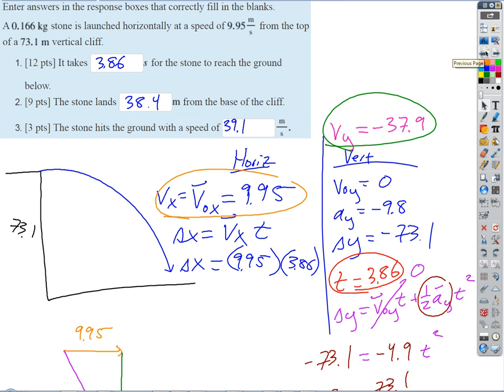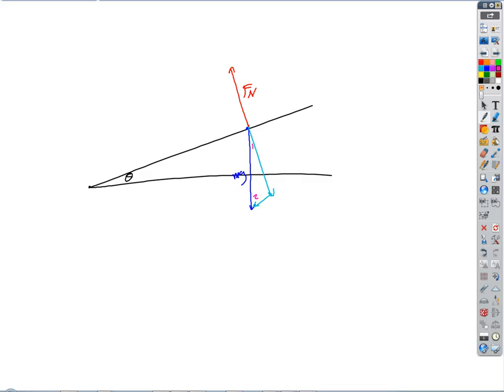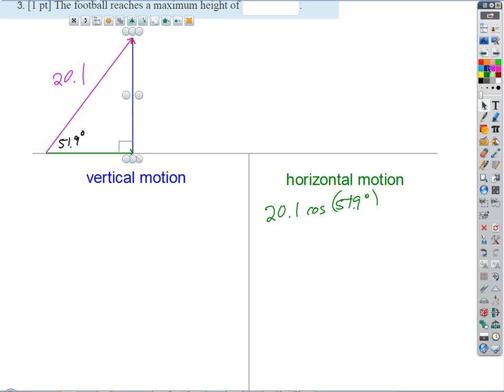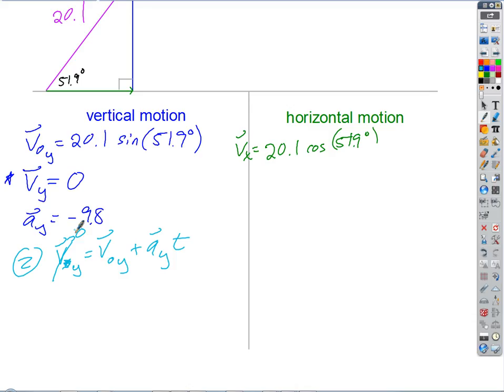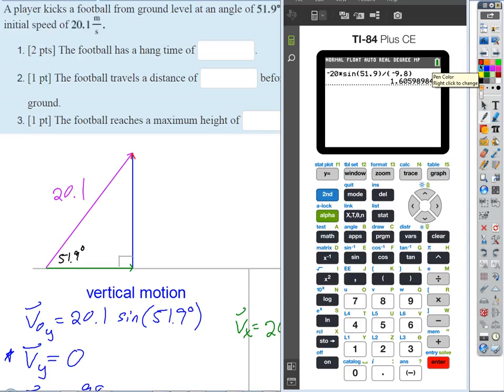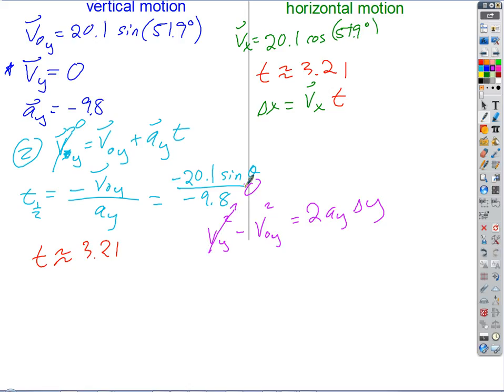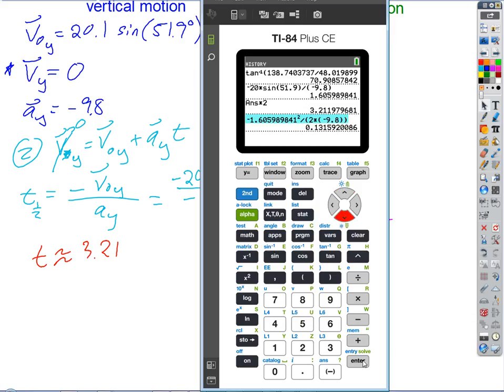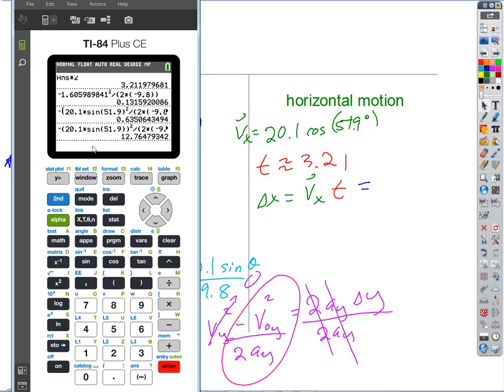2017 02 15 Ch 7 Test 1 Review pt3